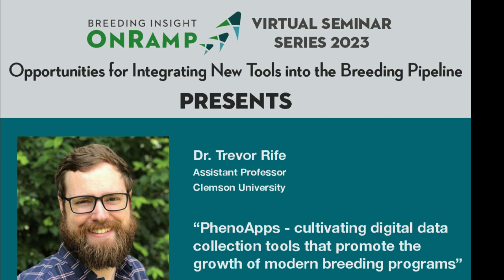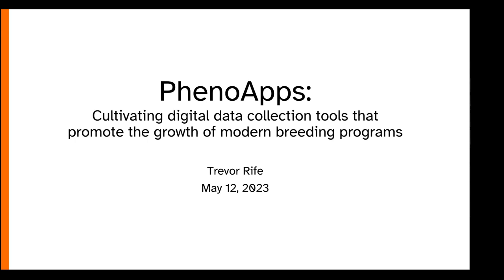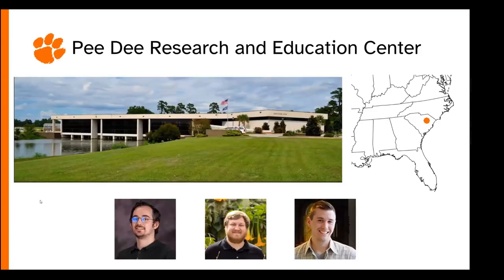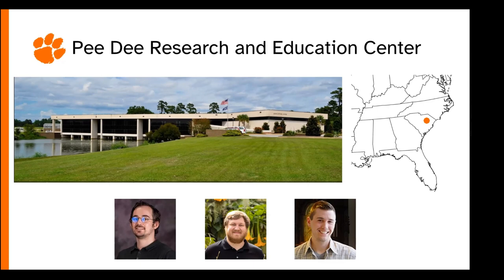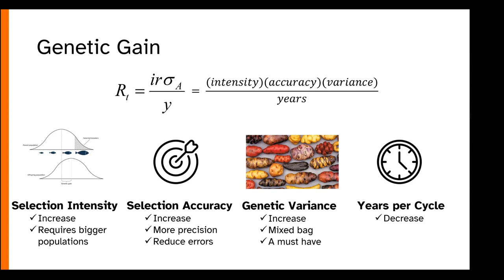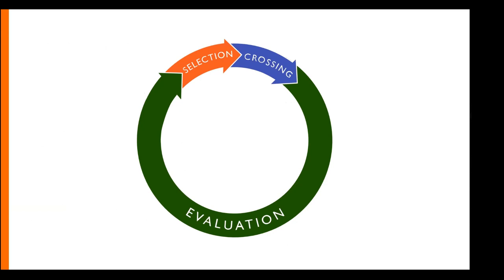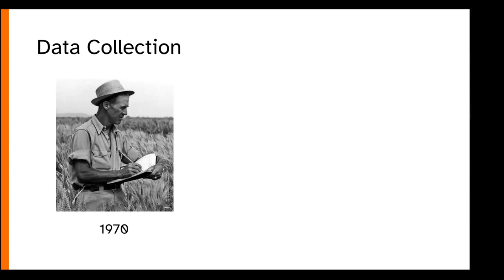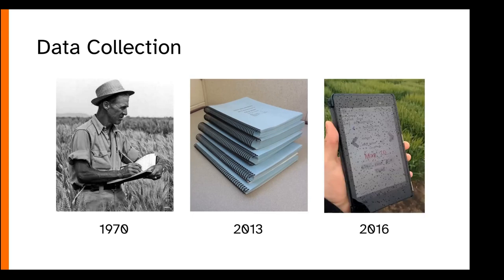BI OnRamp Seminar - PhenoApps-Cultivating digital data collection tools for modern breeding programs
Breeding Insight OnRamp Virtual Seminar Series - Opportunities for Integrating New Tools Into the Breeding Pipeline presents "PhenoApps - cultivating data collection tools that promote the growth of modern breeding programs" by Dr. Trevor Rife developer of FieldBook.